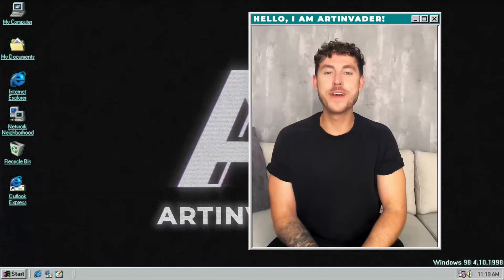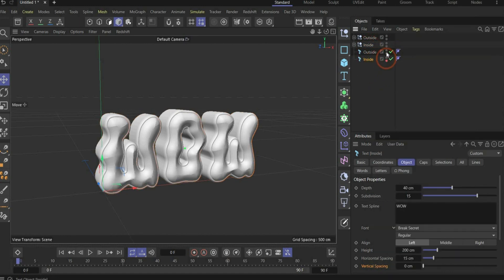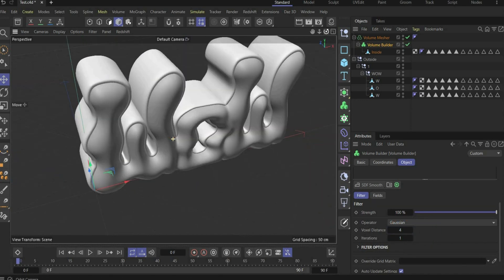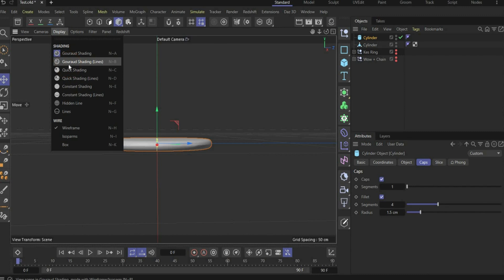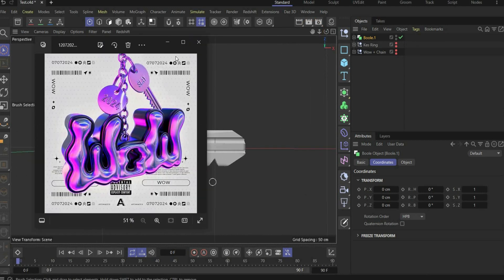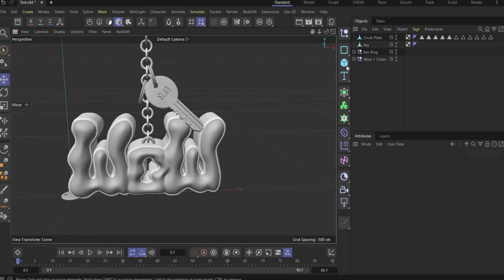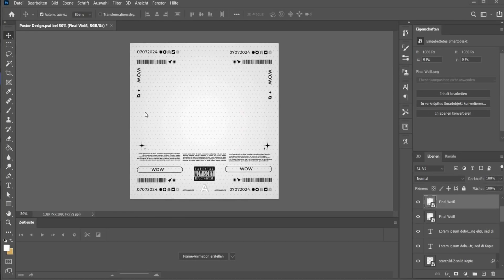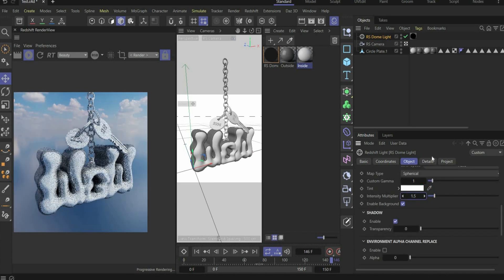🤯 OVER 15K LIKES 🤯 ✨🔑 3D KEYCHAIN POSTER ANIMATION LIKE GRAFIKONELU 🔑✨ - CINEMA 4D 2024 TUTORIAL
Welcome back, today I'll show you how to create this cool poster animation like GRAFIKONELU. The centerpiece is the 3D keychain on a 2D poster beackground. The knowledge from the tutorial will be very useful for future projects!

FEEL FREE TO WRITE FEEDBACK IN THE COMMENTS ⚡

✔️ Part 2 of all videos
✔️ Watch all videos in advance
✔️ Color adjustments videos (CapCut)
✔️ All textures + bonus material

✔️ This project file
✔️ Over 70 other project files

_______________________  SOCIAL MEDIA ________________________

______________________  NEW TUTORIAL  _______________________

A new tutorial every week!
𝗧𝘂𝗲𝘀𝗱𝗮𝘆 - Blender version
𝗧𝗵𝘂𝗿𝘀𝗱𝗮𝘆 - Cinema 4D Version